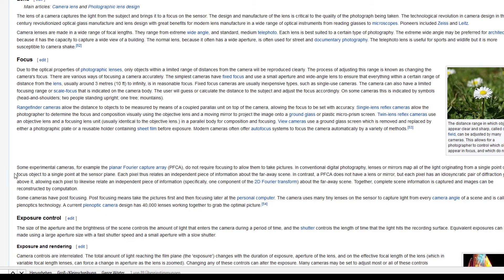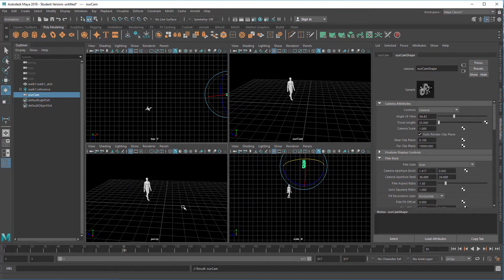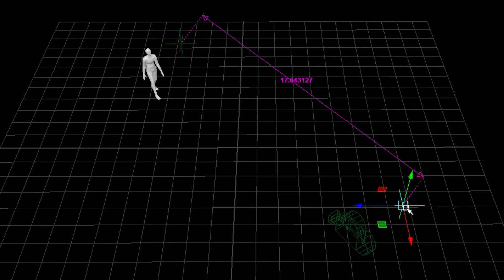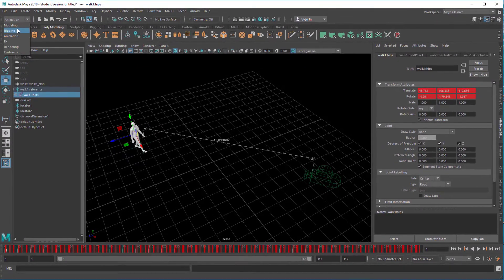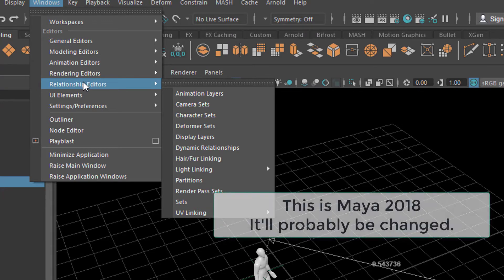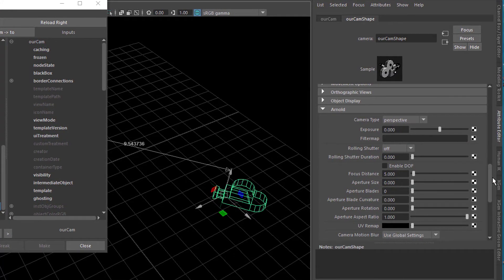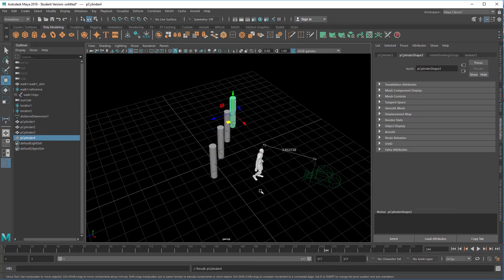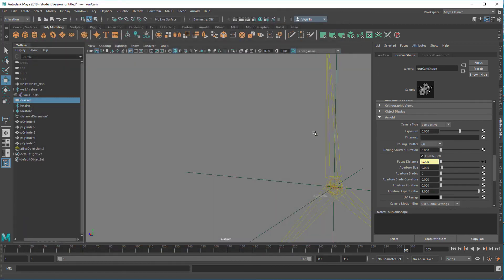Maya: Autofocus for Depth of Field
When you render an animation for a professional output like TV or Youtube or cinema, you need to apply Depth of Field (DOF) to the final scene during rendering. It's one of the main tools in 3D animation which mimics real cameras and, in this case, helps create a "cinematic look".

Maya provides "Measuring Tools", one of which is the "Distance Tool". I spend some time in this tutorial on the "Connection Editor" where we feed the distance value into the focal settings of the camera. The result is an Autofocus camera!

And if you find this channel overall helpful, why not support it?